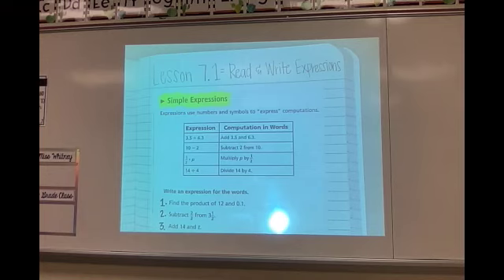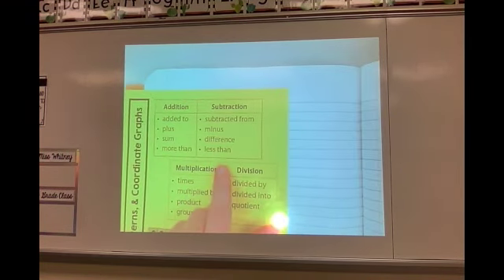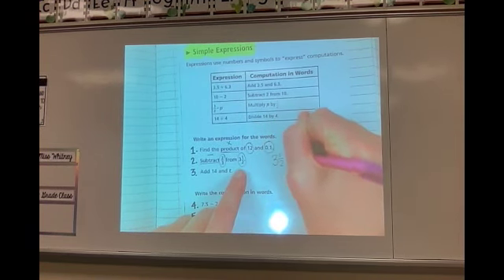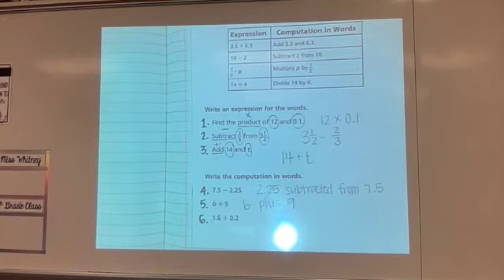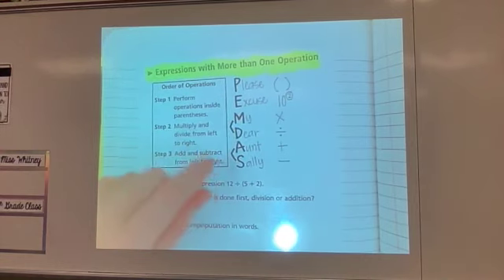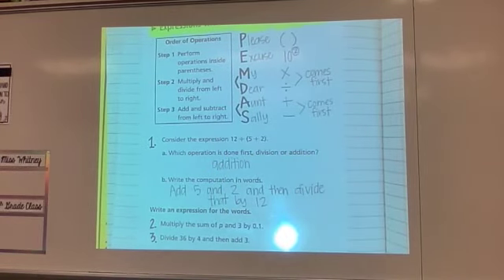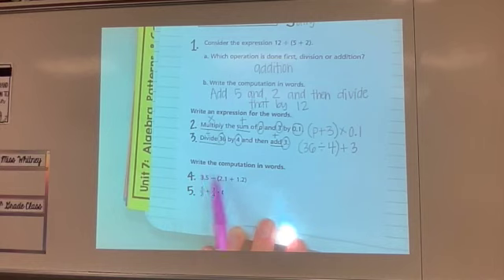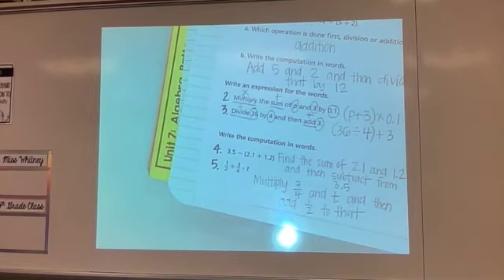Lesson 7.1 Video - Read & Write Expressions